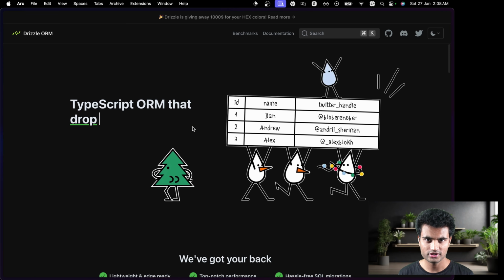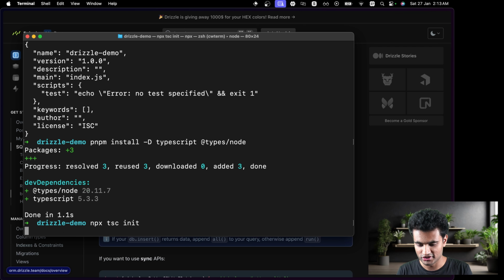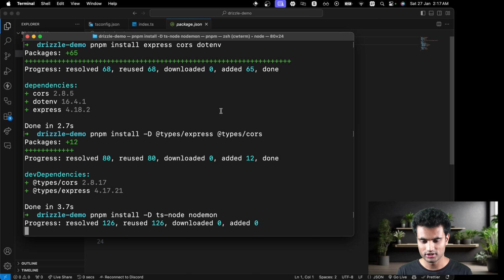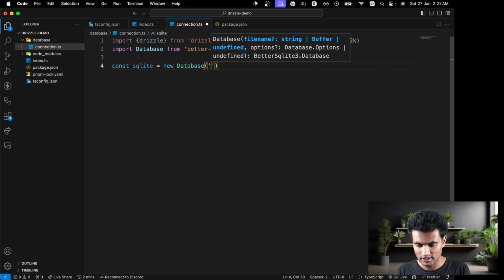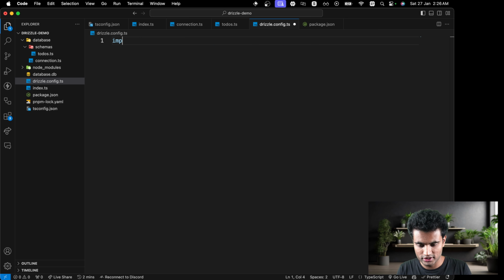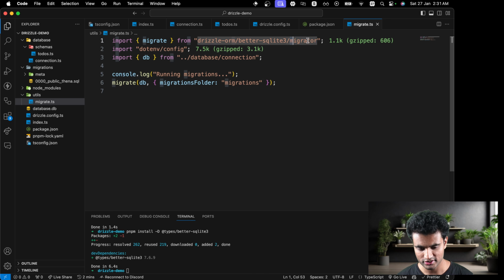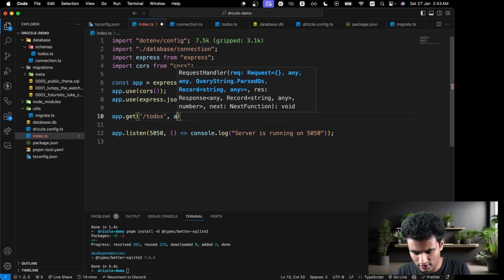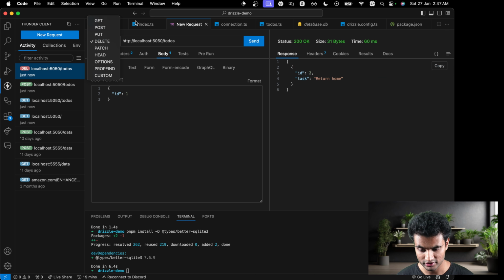Drizzle ORM is my new favorite ORM...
Hello guys! In this video, we will look at Drizzle ORM, an ORM for JavaScript/TypeScript with the focus on performance. It allows you to define your database schema inside your code; it then generates migrations for those schema to reflect in the database. Currently PostgreSQL, MySQL and SQLite are supported. Drizzle ORM has zero dependencies. In this video, we will look at how you can set up Drizzle ORM in your Express.js server. Same steps could be applied for frameworks like Next.js

Links

Timestamps
0:00 - Introduction
0:43 - Exploring Drizzle ORM documentation
3:39 - Creating and setting up an Express server
9:11 - Setting up Drizzle ORM
13:06 - Creating a schema
15:09 - Generating migrations
18:37 - Running migrations
20:31 - Drizzle studio
22:57 - Querying the DB
27:00 - Conclusion